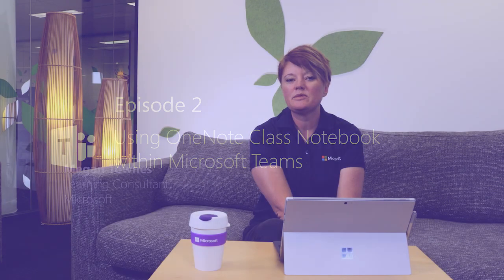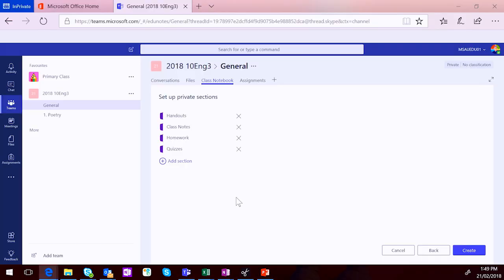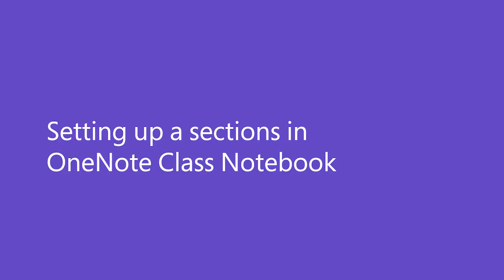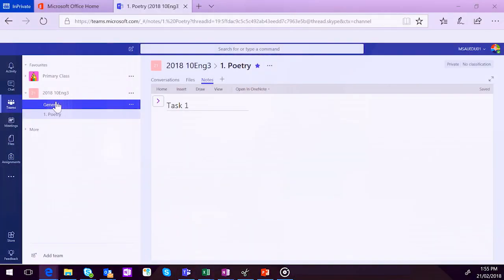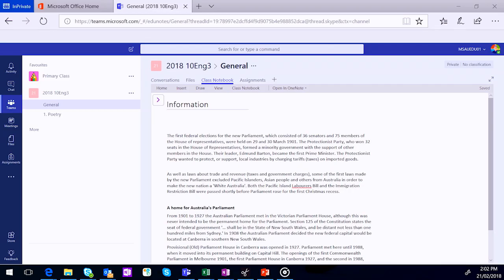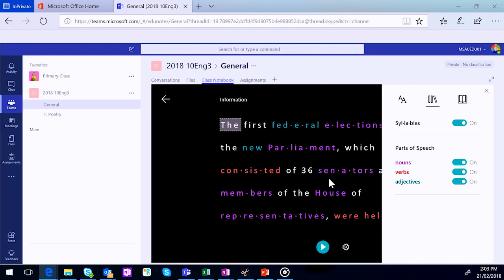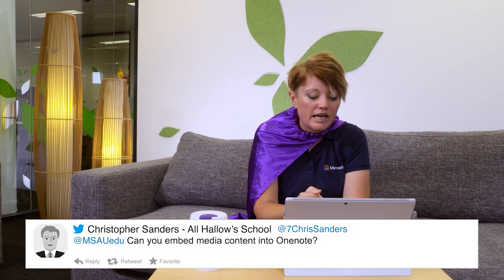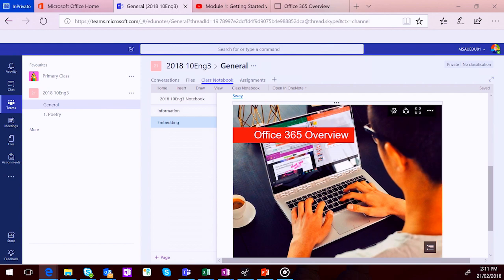Episode 2: Using OneNote Class Notebook within Microsoft Teams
This session, led by Microsoft Learning Consultant Megan Townes, breaks down how to use OneNote Class Notebook in conjunction with Microsoft Teams.